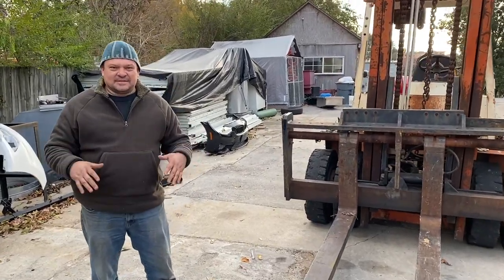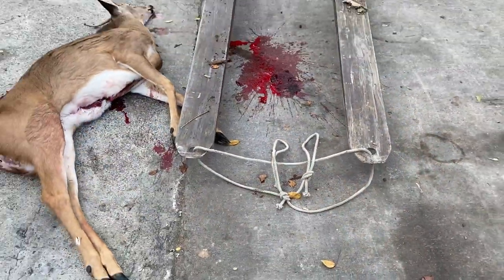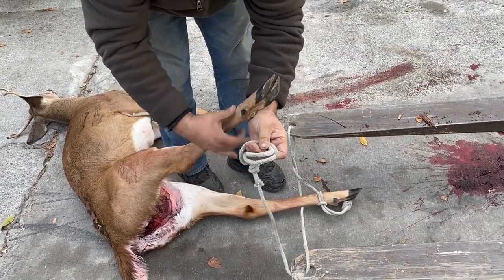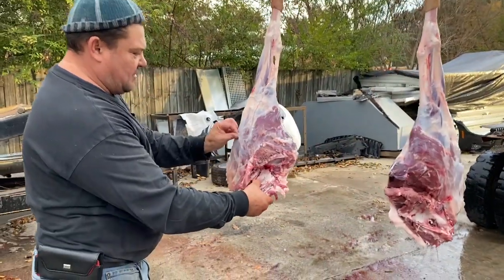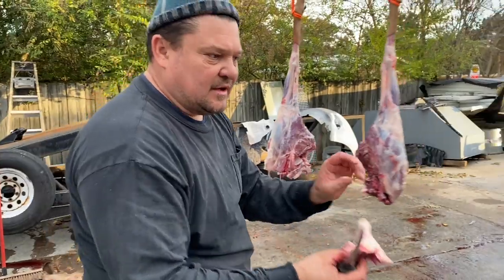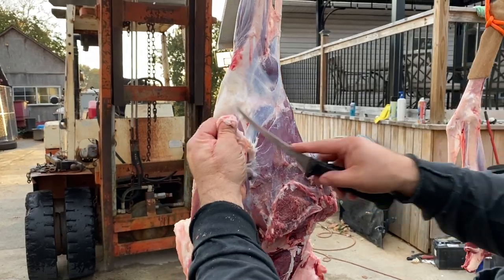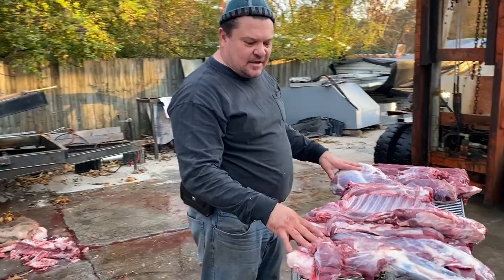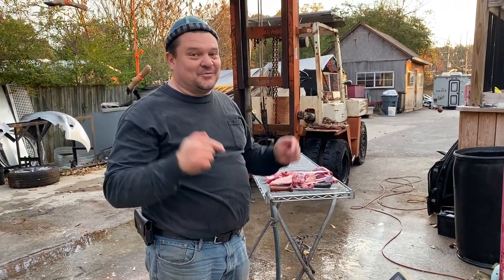Butchering And Cleaning A buck Deer On A Forklift! Deer For Dinner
Thank yo guys for all the support.
I had a lot of fun making the video and showing you guys how I clean a deer.